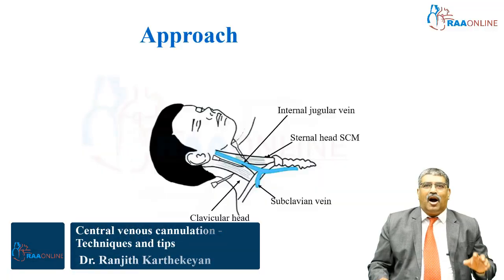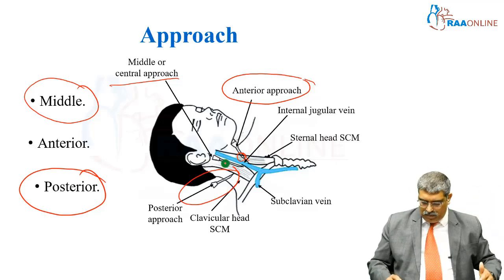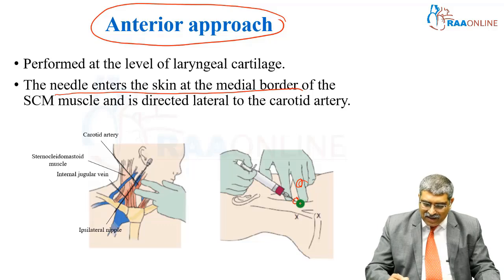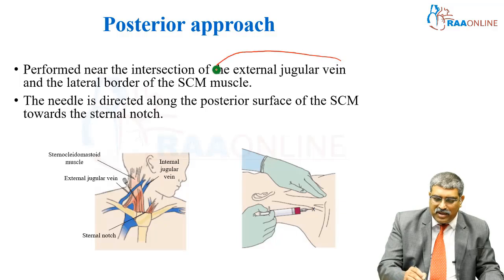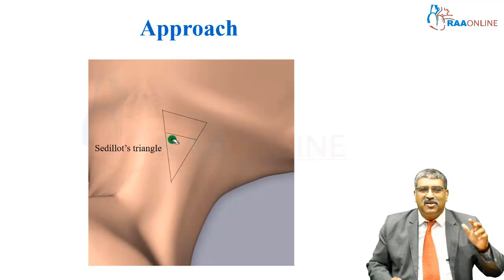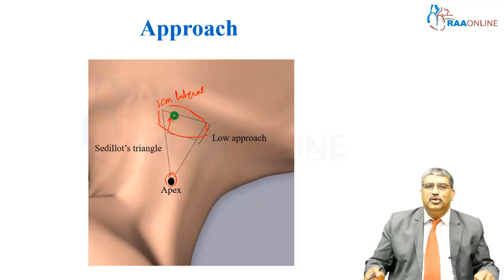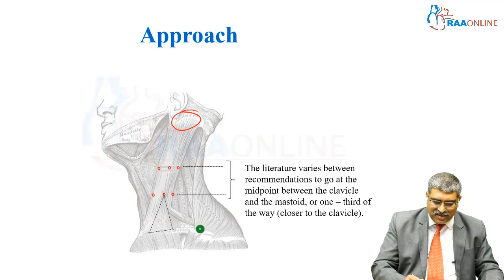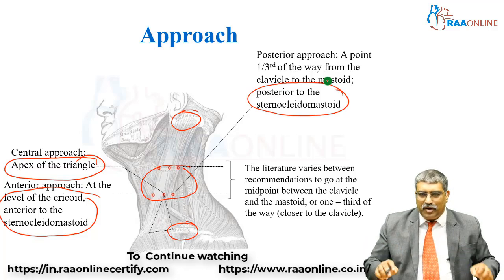Anesthesia | Central Venous Cannulation - Techniques and Tips | Raaonline